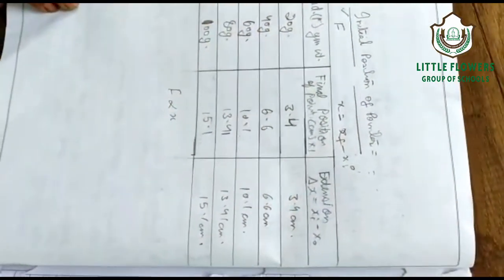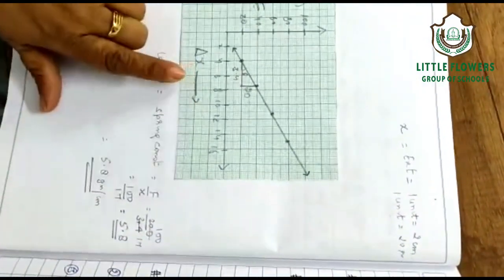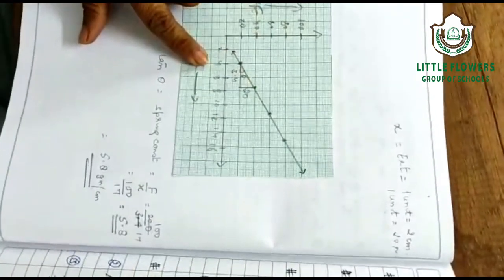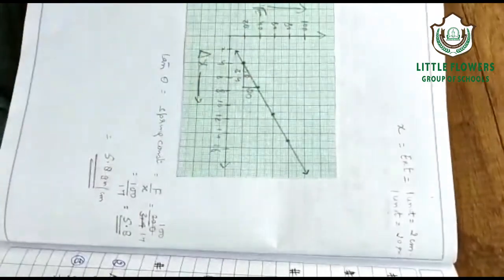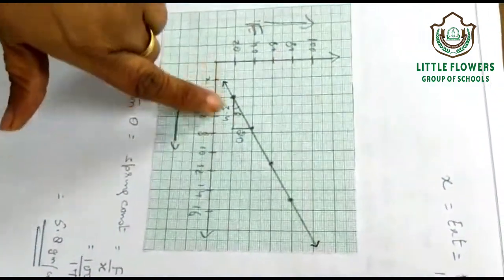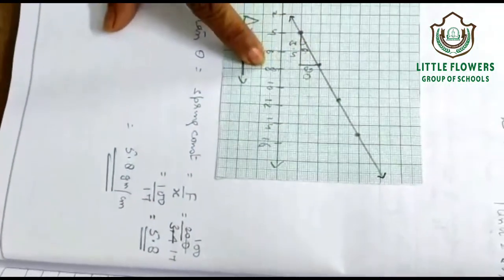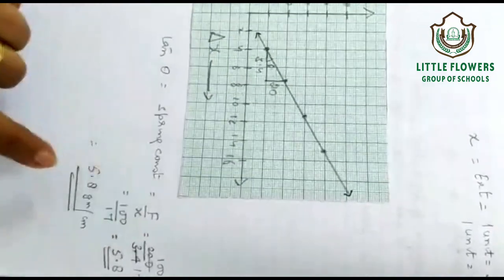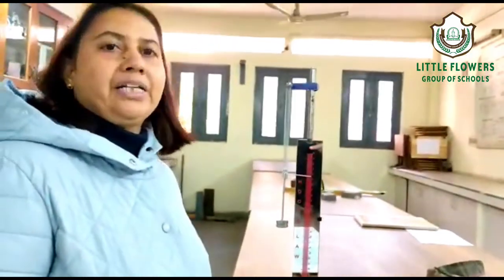Experiment - 7 (To verify hook's Law)